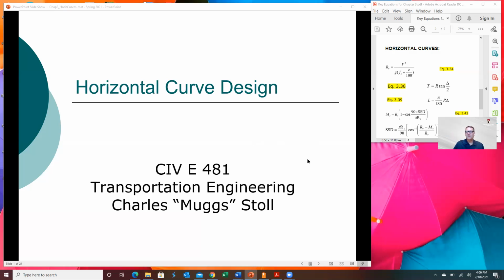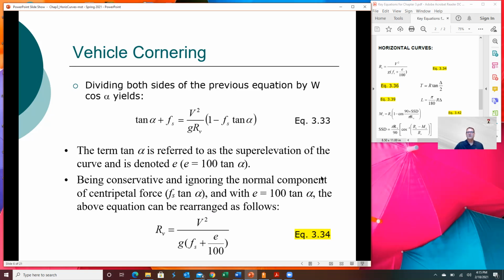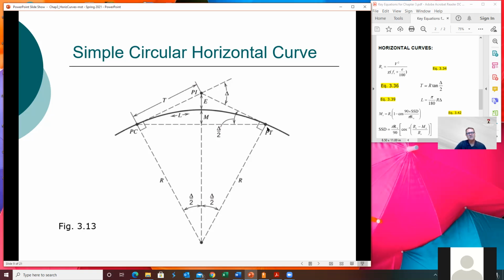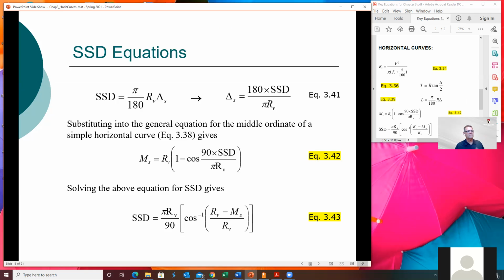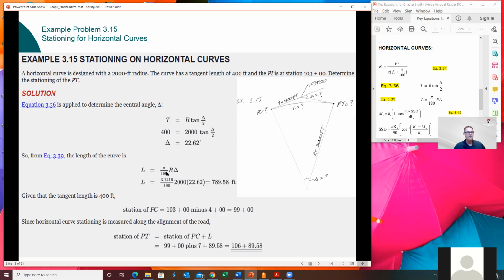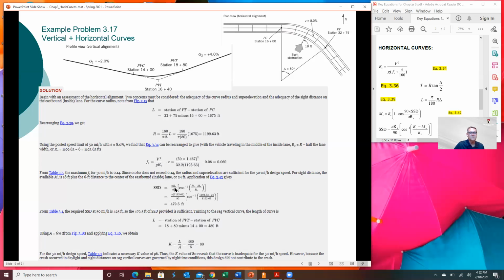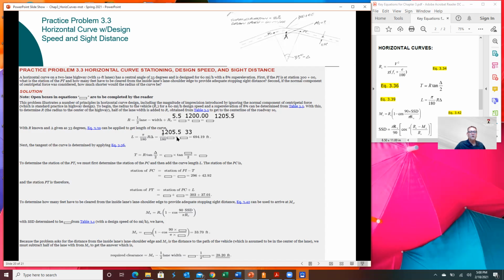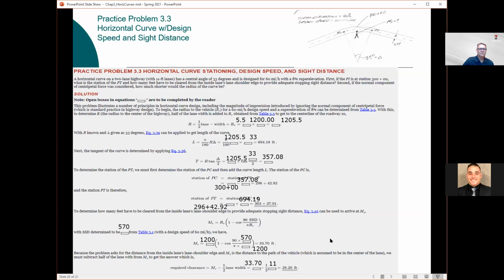02 18 2021 CIV E 481 01 Class Ch 3 Horizontal Curves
This is the video of our Feb 18, 2021 class on Chapter 3, Horizontal Curves.